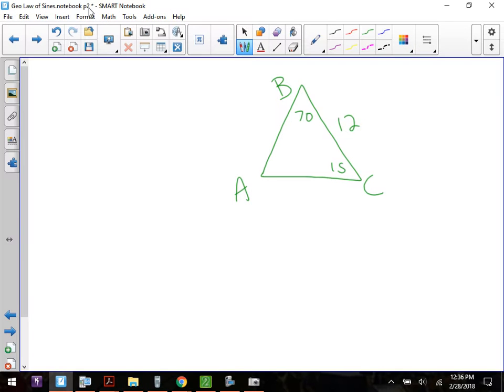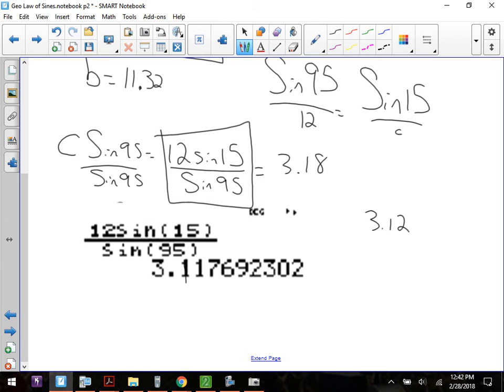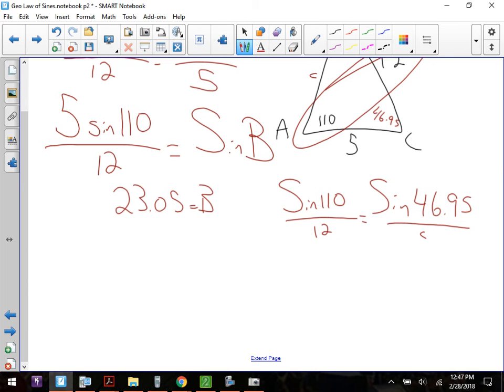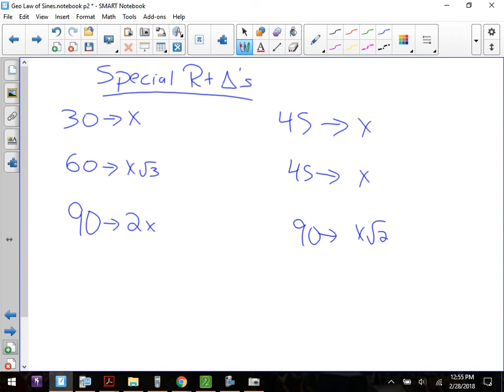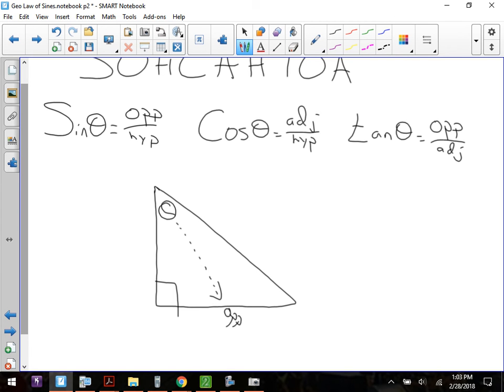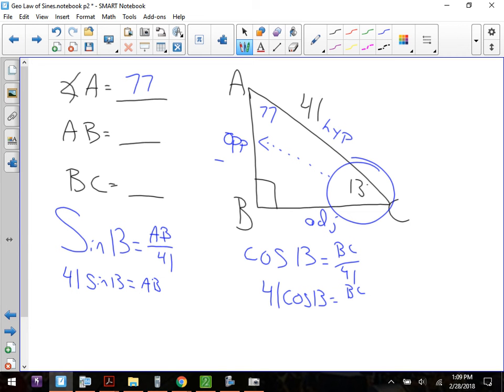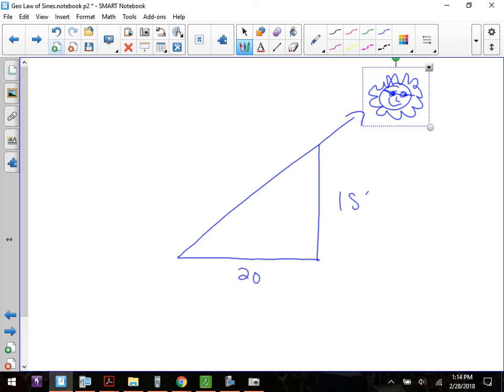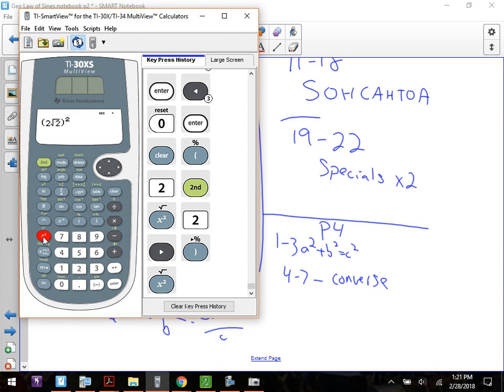February28 trig review day 1 p9 10